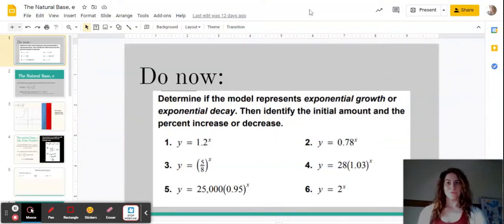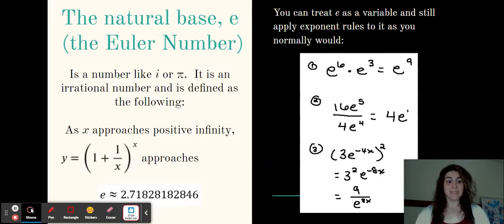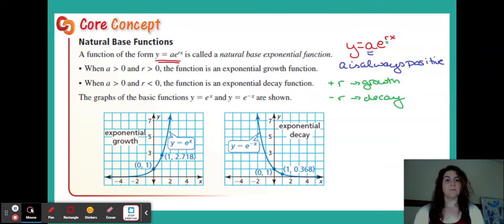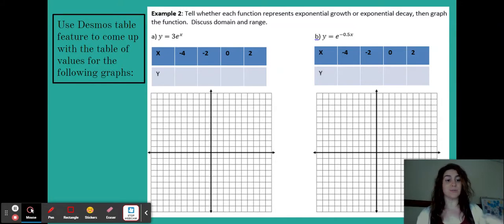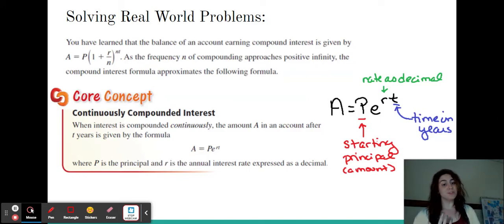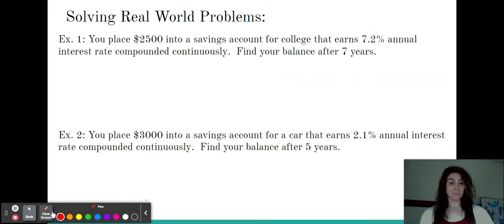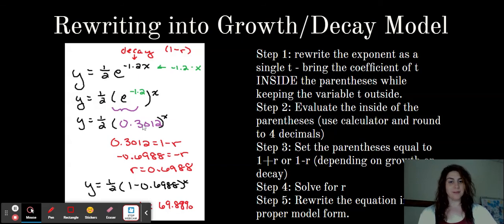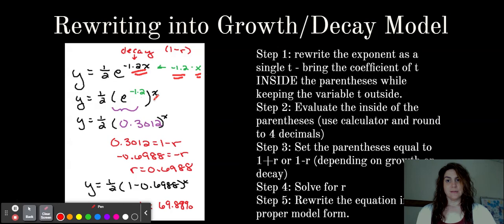The Natural Base, e